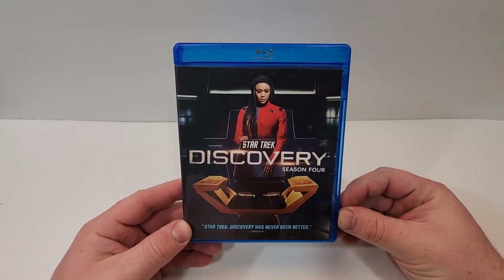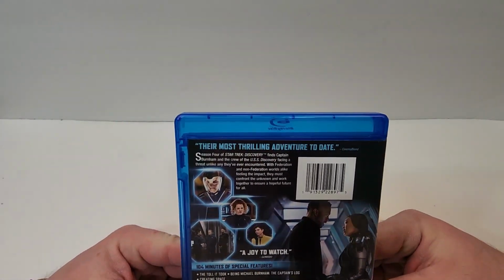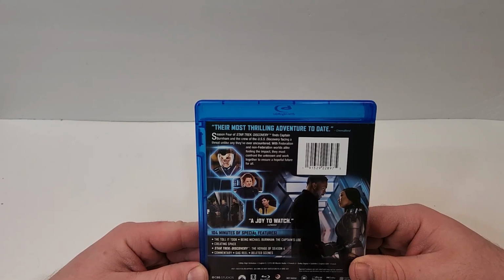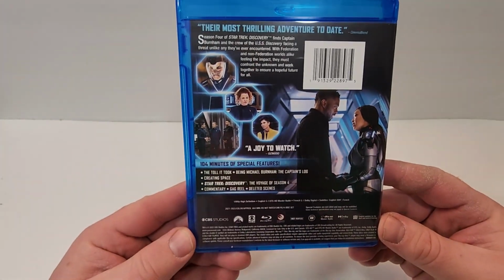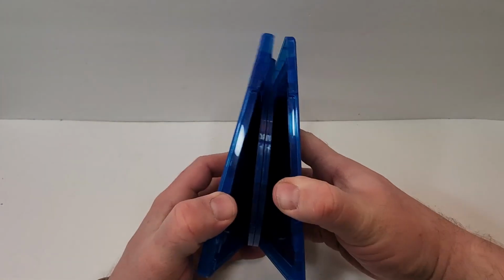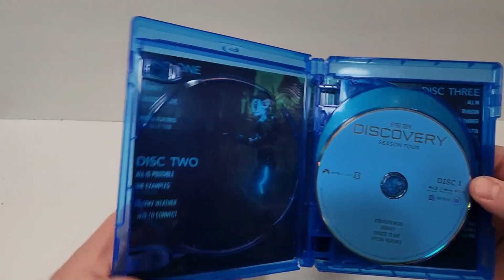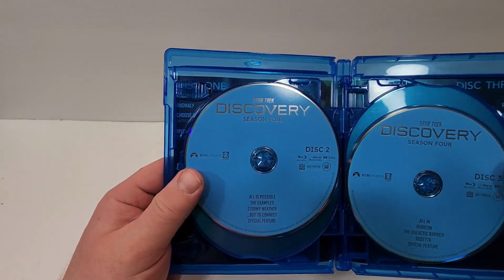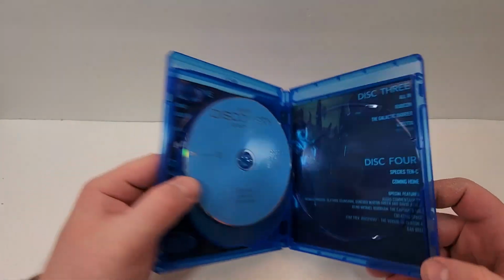Star Trek: Discovery Season 4 Blu Ray Unboxing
GOALS

Star Trek: Discovery (2017-) (CBS)
Action, Adventure, Drama
Rated TV-14
Run-Time 710M
Rating 7.4/10
Bob's Rating
Creators Bryan Fuller, Alex Kurtzman
Stars Sonequa Marin-Green, Doug Jones, Anthony Rapp, Mary Wiseman, Emily Coutts, Shazad Latif, Oyin Oladejo, Patrick Kwok-Choon, Julianne Grossman, Ronnie Rowe, Wilson Cruz, Sara Mitich, Michelle Yeoh, Jason Isaacs, Anson Mount, Mary Chieffo

Season 3
Steelbook at Amazon
Blu-Ray at Amazon
DVD at Amazon
Digital at Amazon
Run-Time
Bob’s Rating /5

Season 4
Steelbook at Amazon
Blu-Ray at Amazon
DVD at Amazon
Digital at Amazon
Run-Time
Bob’s Rating /5

- Current Setup
TV Sony 65" X900H 4K
Reciver Denon AVR-X1700H
4K Player Panisonic DP-UB820-K
Floorstanding/Atmos Speakers Klipsh R-26FA
Sub Klipsch R-120SW
Bookshelf Speaker Klipsh R-41M
Center Channel Klipsh R-52C
HDMI Cables
Speaker Wire
Sub Cable

- My Current PC Build

Storage
M.2 NVMe SSD
CPU Cooler H100I V2
Case Storm Stryker